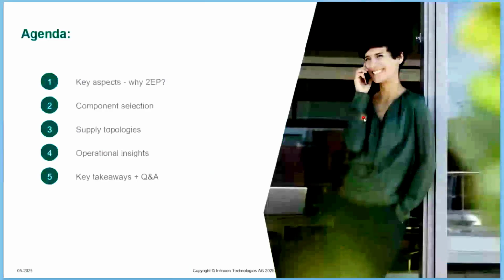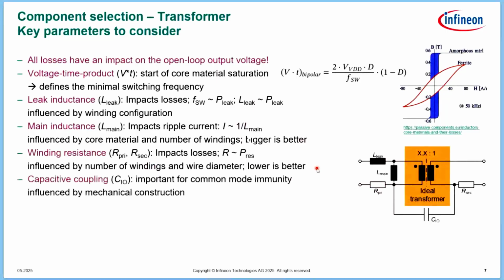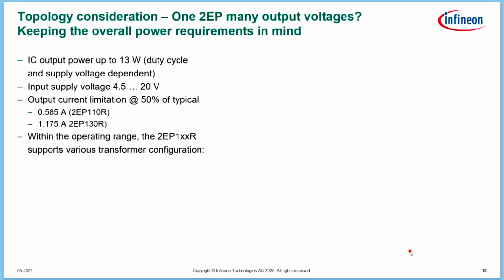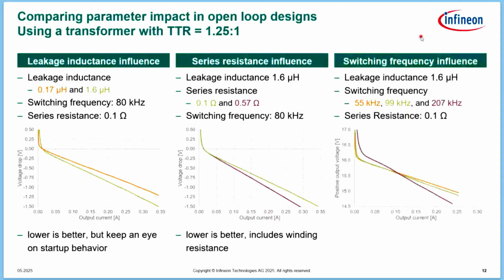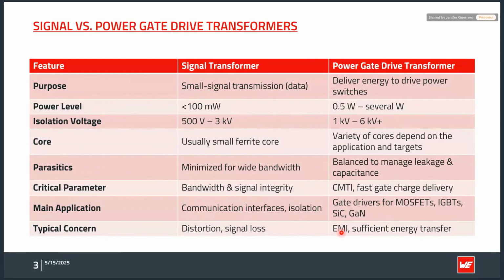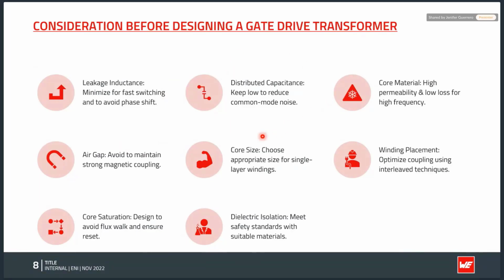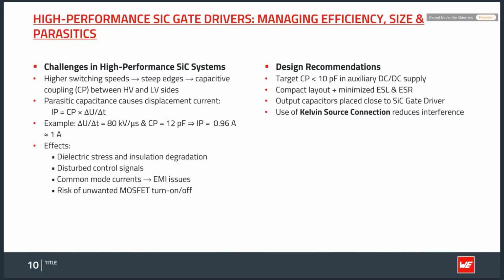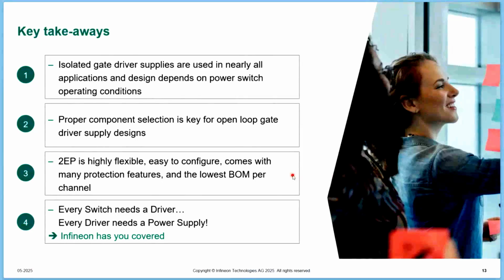Technical Insights into 2EP Open-Loop Transformer Driver IC – Circuit Design & Operation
In this webinar, presented by Infineon and Würth Elektronik, we will address the essential features and benefits of the 2EP IC, share expert tips and tricks on component selection, and discuss supported supply topologies.

At the end of the presentation, you'll gain time-saving tips, practical guidance, and expert insights to help you avoid common design pitfalls—followed by a live Q&A session to get your remaining questions answered.

Timestamps:
00:00 Introduction
02:08 Presentation
55:55 Questions and Answers